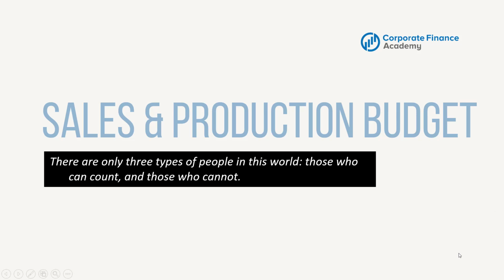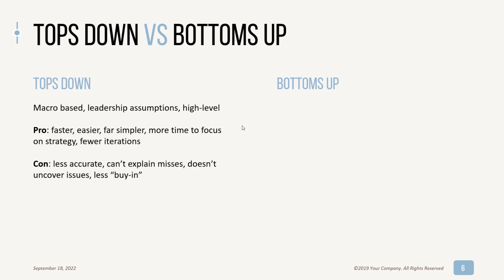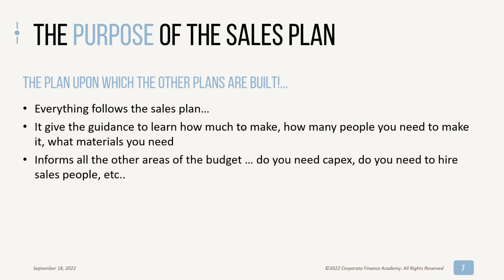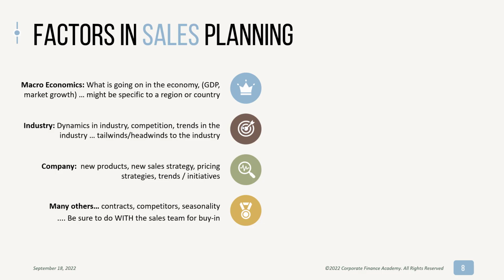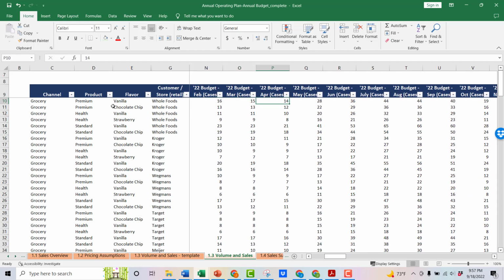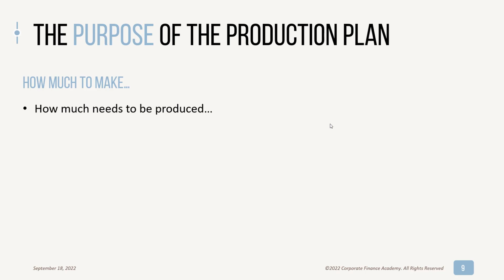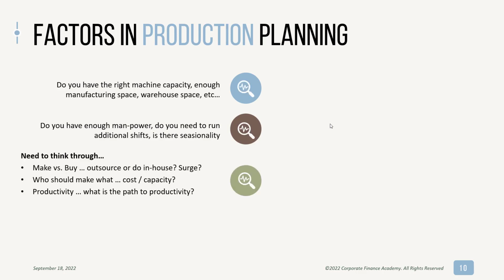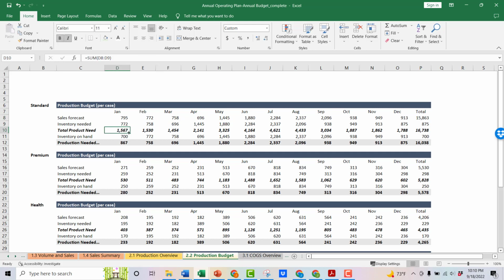Sales and Production Budget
Site: CorporateFinanceAcademy.com

The Annual Operating Plan (AOP) sets the strategic and financial direction for a company each year. The numbers generated through he AOP process are often referred to as the "Budget".   Within the AOP, the sales & production budgets are two critical building blocks to completing the budget.  In this video, we will talk about factors to consider when doing the sales and production budgets.

If you would like to learn more detail on sales and production budgets check out our budgeting bootcamp course (link above).